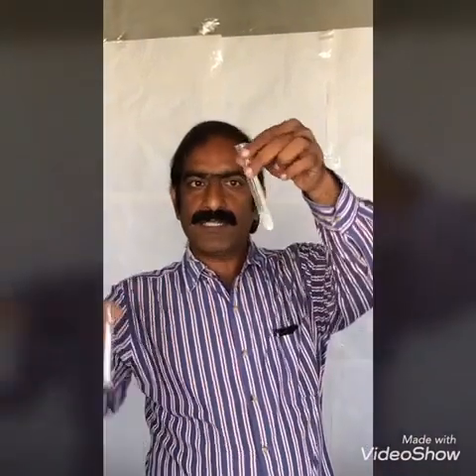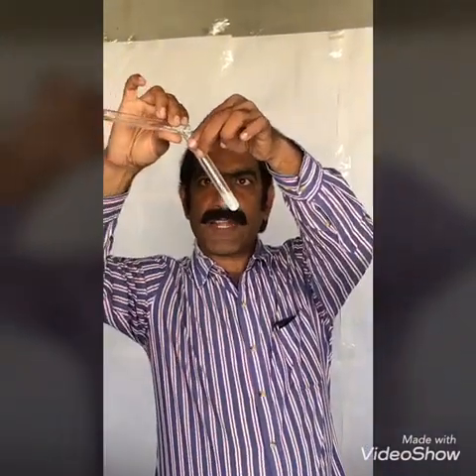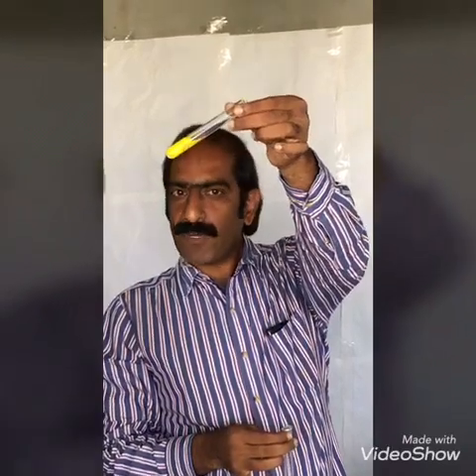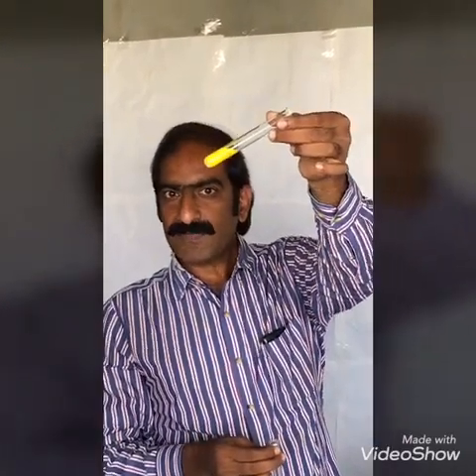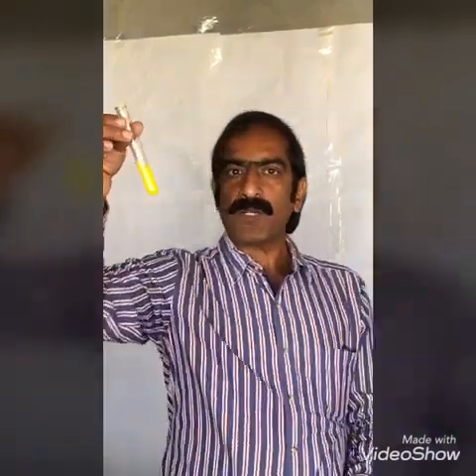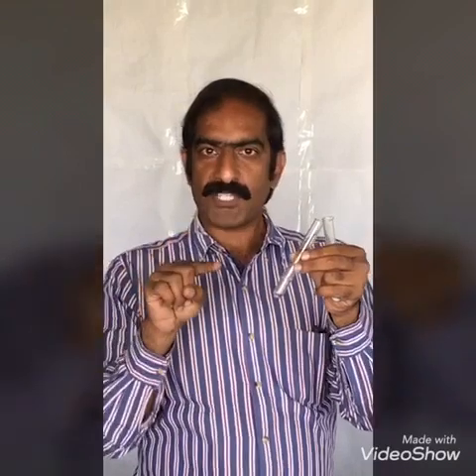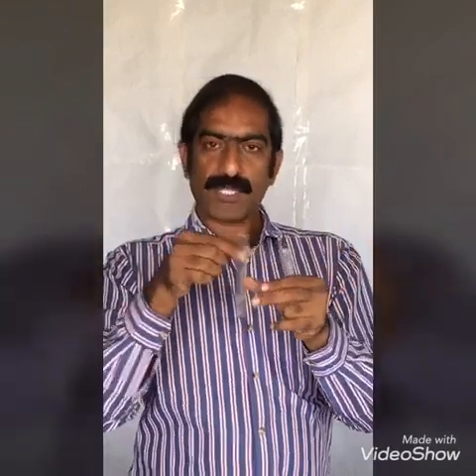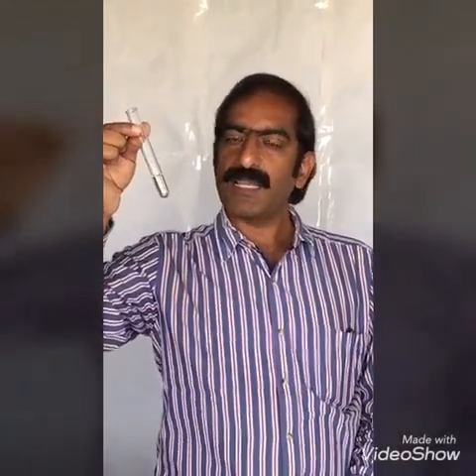Tips to memorise cation confirmation tests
By ahisir